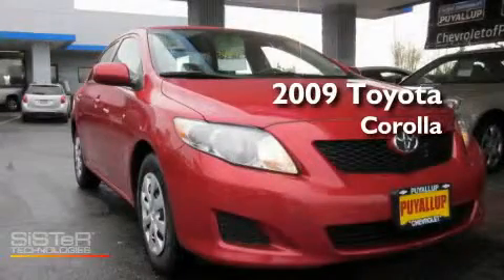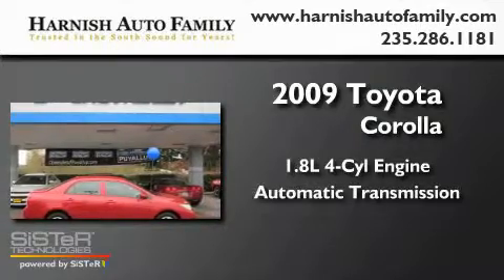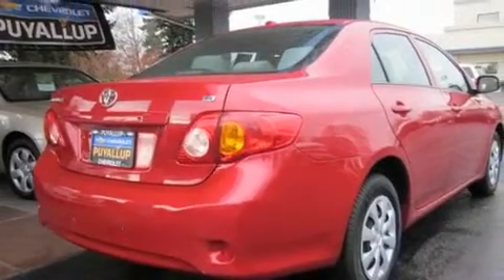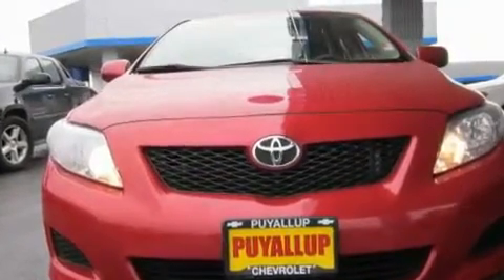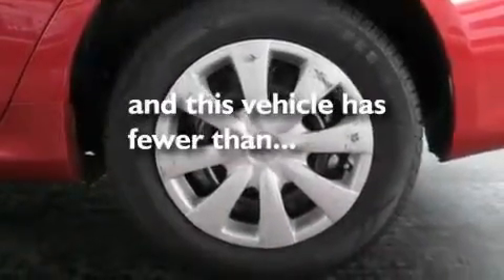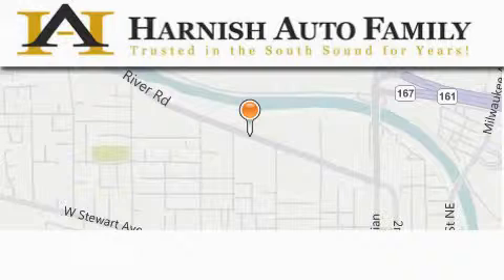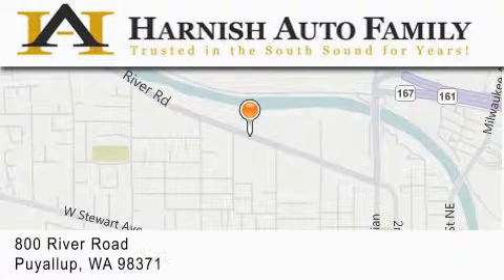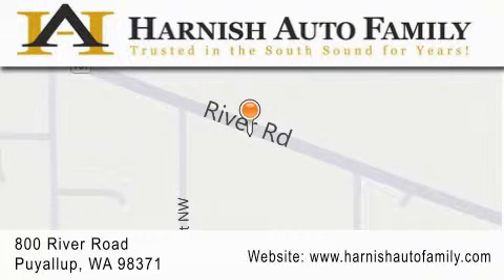2009 Toyota Corolla Puyallup WA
Year : 2009

 Make : Toyota

 Model : Corolla

 Engine : 1.8L 4CYL

 Trans . : Automatic

 Exterior : Red

 Miles : 45,229

 Interior : Beige

 Stock : R1427

 820 River Road

 2009 Toyota Corolla Puyallup WA